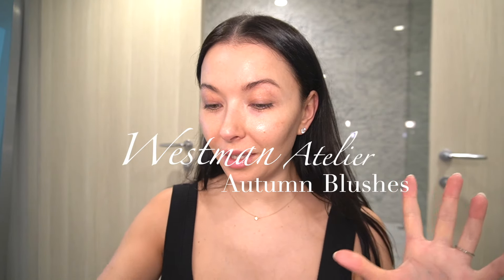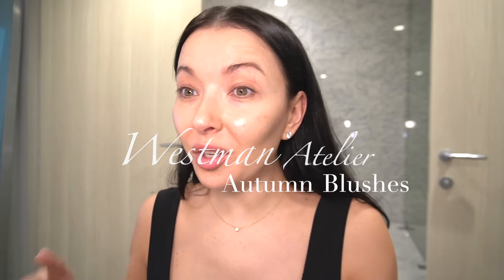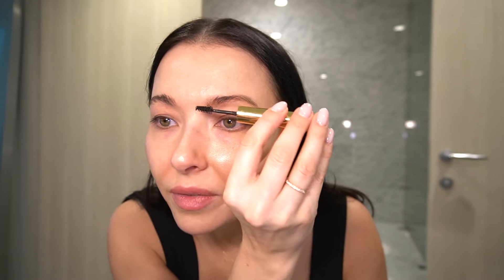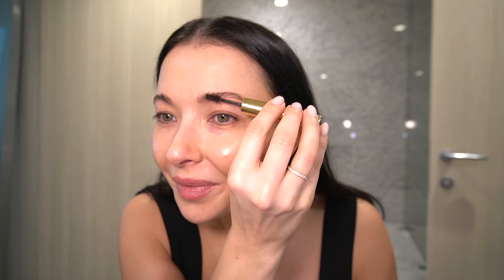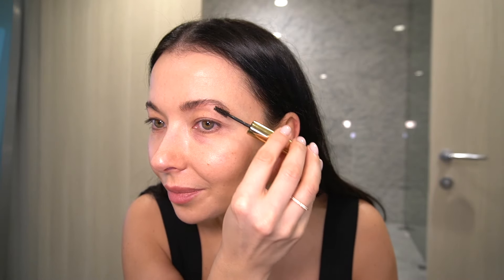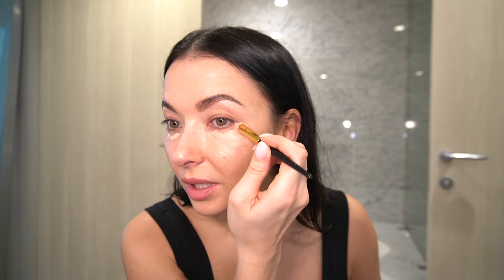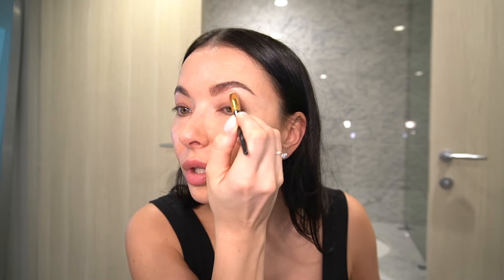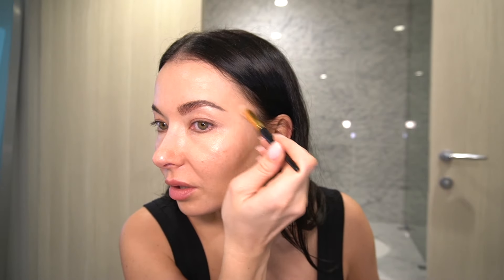Autumn MAKEUP! WESTMAN ATELIER & MERIT! Daily look! What I got, SEPHORA unboxing!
Autumn cheeks painted by cool wind or Westman Atelier blush?

Finally it's to get bit cooler, maybe not very much for me but I take even 5 degrees it makes big difference in my city.
You know Autumn is my time of the year, and I know many of you love this time as well.
There is just something so beautiful about the colors of the sky, trees and let's not forget the air.

I am going to enjoy this time of the year in Miami because we never know where we will be next year.

xx
Ivet